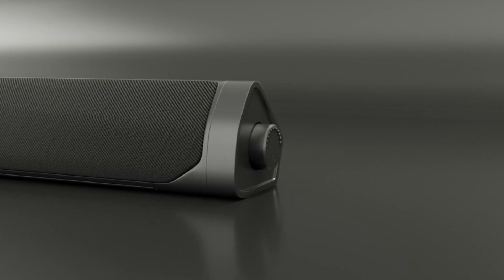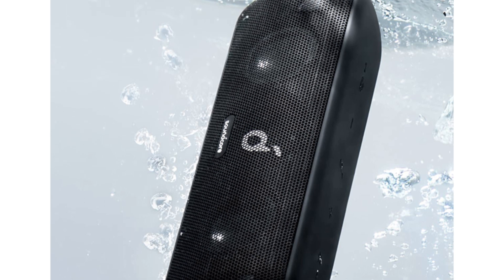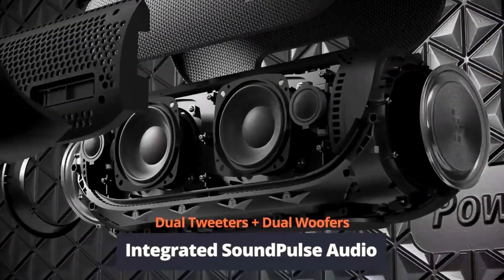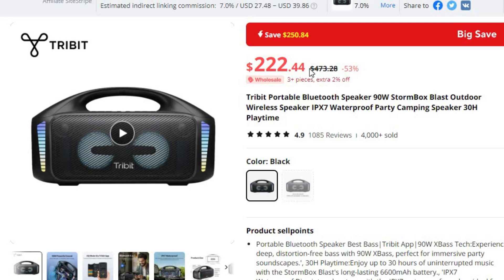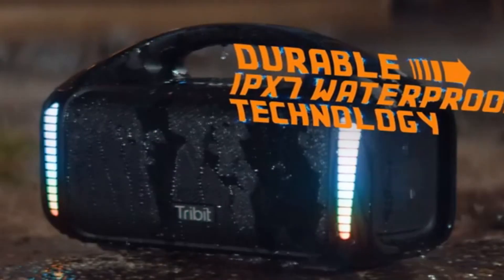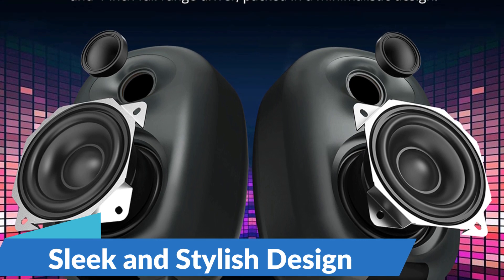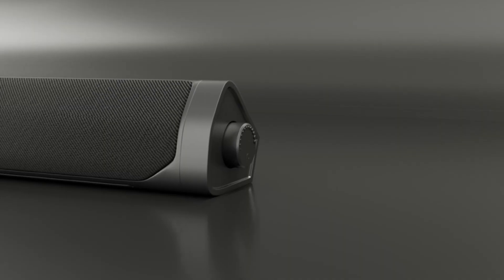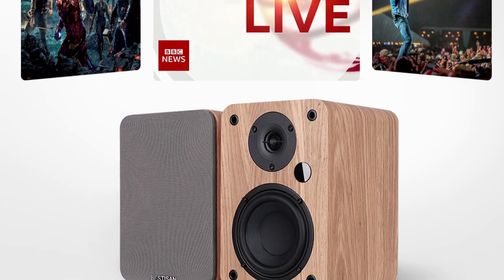Top 5 BEST Gaming Bluetooth Speaker In 2024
Links to the 5 Best Gaming Bluetooth Speaker 2024 is listed Below.
1) ► 80W 2.0 HiFi Speaker Soundbar Bookshelf Bluetooth Speaker
2) ► Bestisan 60W Gaming Bluetooth Speaker
3) ► Tribit Portable Bluetooth Speaker
4) ► Tronsmart Bang Speaker 60W Bluetooth Speaker
5) ► Anker Soundcore Motion+ Bluetooth Speaker
One thing became apparent after testing dozens of Bluetooth speakers: there are plenty of good options out there for most people.
While that variety is great to have, it can also lead to confusion and overwhelm when you go to buy a new one ahead of your next camping trip, beach outing or backyard barbecue.
I set out to try some of the best Bluetooth speakers available now, at all different price points, to see which are worth your money.
00:00 Intro
00:27 Anker Soundcore Motion+ Bluetooth
02:26 Tronsmart Bang Speaker 60W
04:28 Tribit Portable Bluetooth Speaker
06:35 Bestisan 60W Gaming Bluetooth
08:40 Speaker Soundbar Bookshelf Bluetooth
Audio music credit: